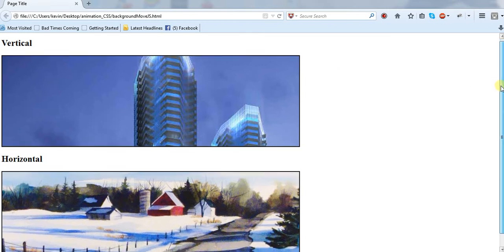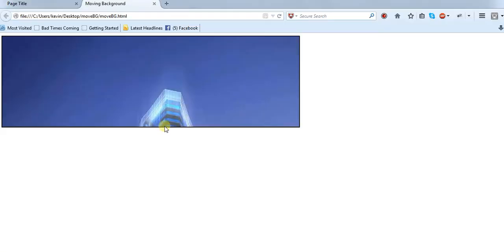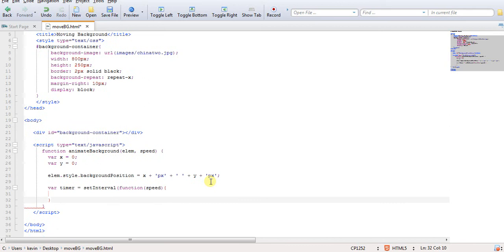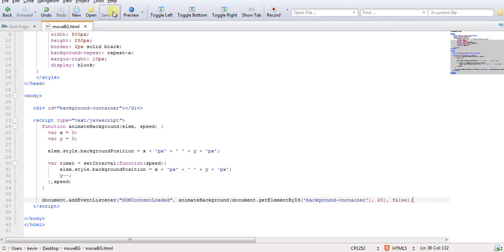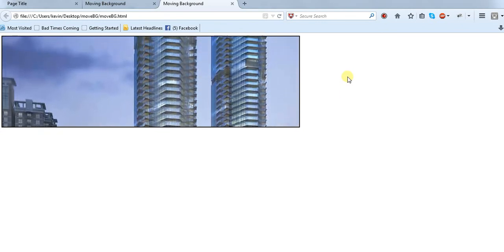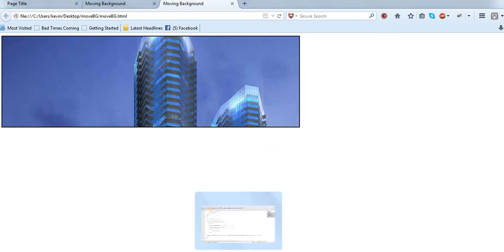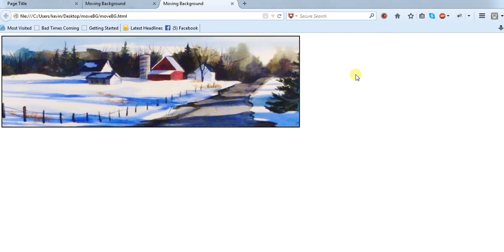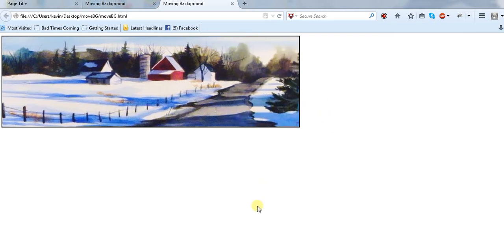Animate Background Images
Tutorial on how to animate background images.  Adds eye appeal and works wonderful for websites.  Difficulty is easy.

The idea for this tutorial is from the video below.  The author in the video below uses a jQuery solution, my solution uses pure javascript.